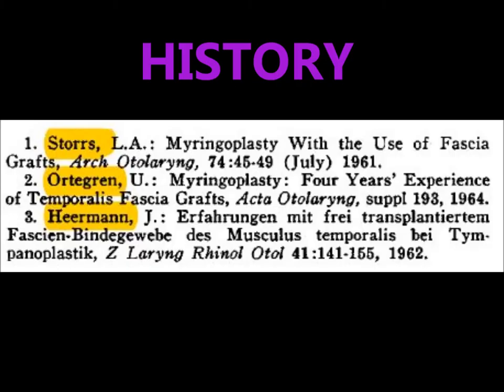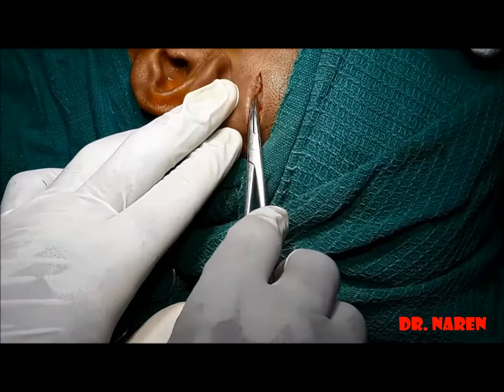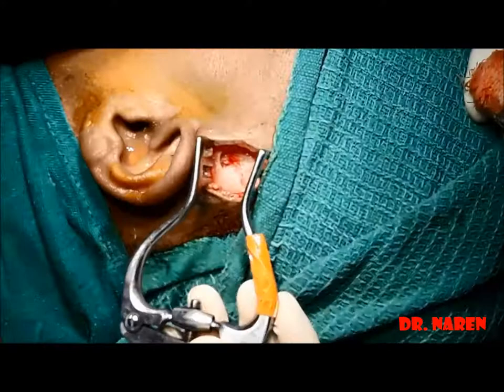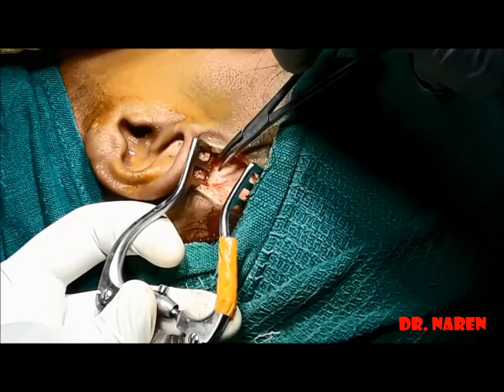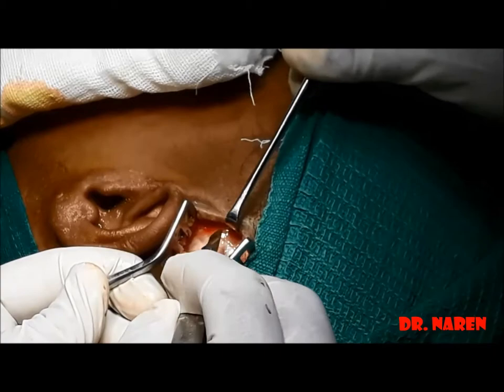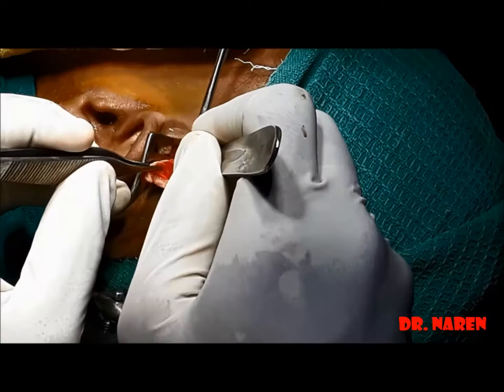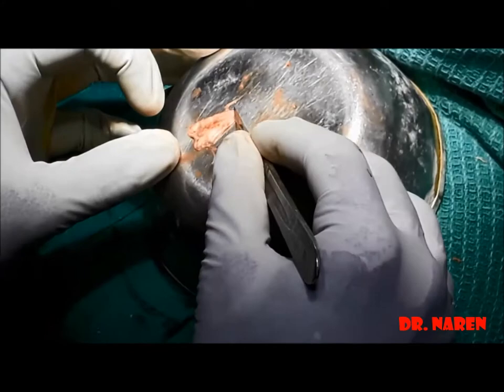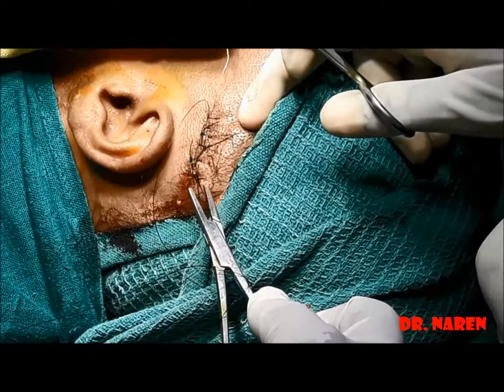Temporalis fascia graft harvesting- Dr. V. Narendrakumar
Temporalis fascia graft harvesting for endoscopic myringoplasty-     Dr. Veerasigamani Narendrakumar